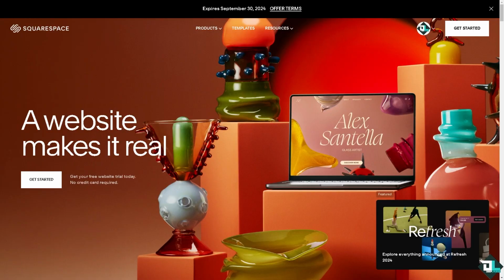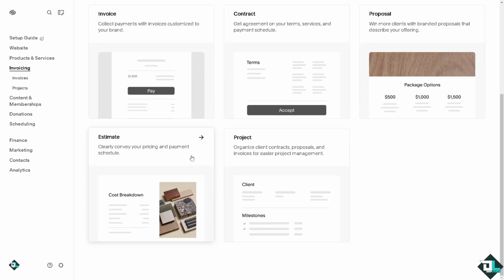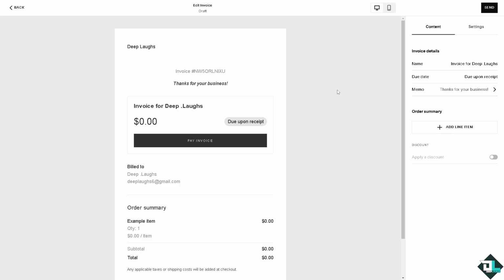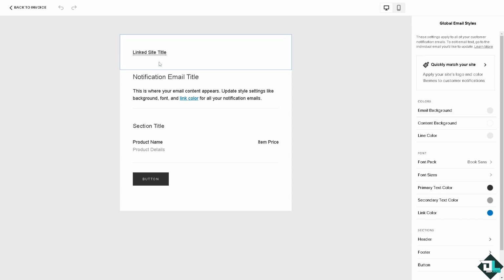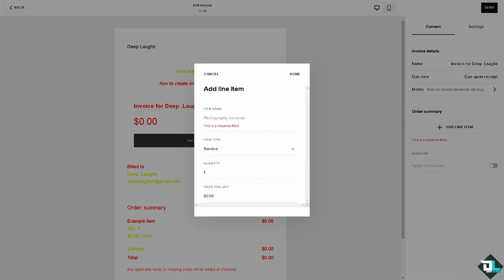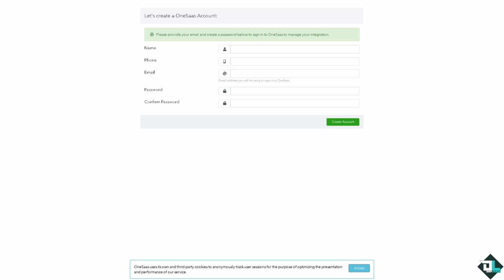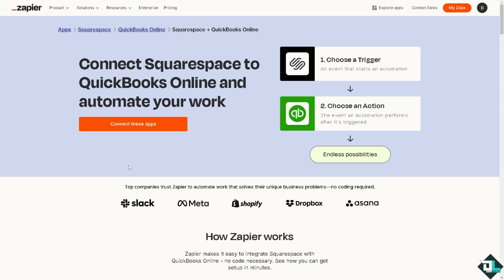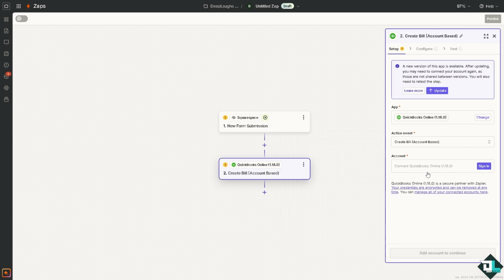How to Create Invoices on Squarespace (Full 2024 Guide)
In today's video we cover squarespace,squarespace tutorial,how to use squarespace,squarespace how to,squarespace 7.1,squarespace advice,squarespace help,squarespace guide,squarespace website,squarespace tutorial 2024,online how to,squarespace invoices,how to create an invoice on freshbooks,squarespace tutorial for beginners,squarespace tutorials,how to create a logo in squarespace,how to create a contract on square 2023,how to create quotes carousel for squarespace